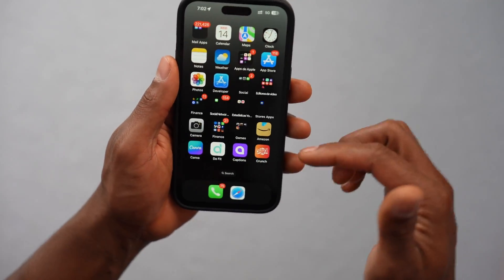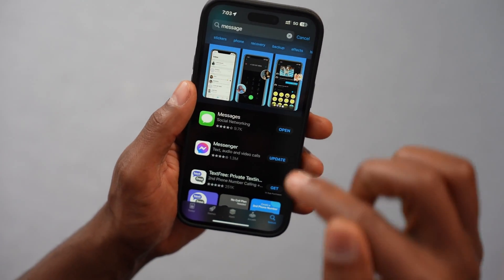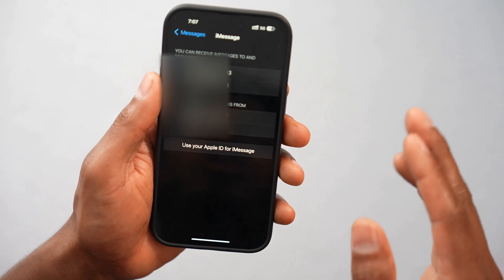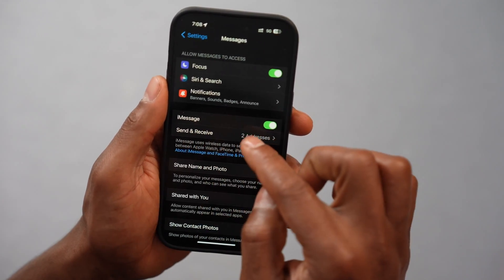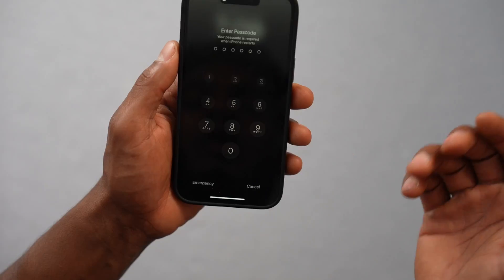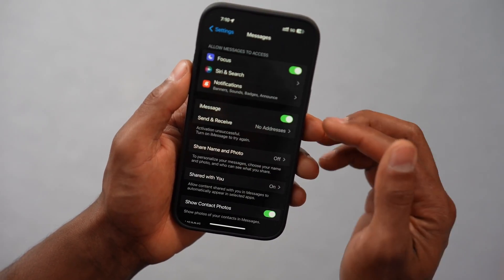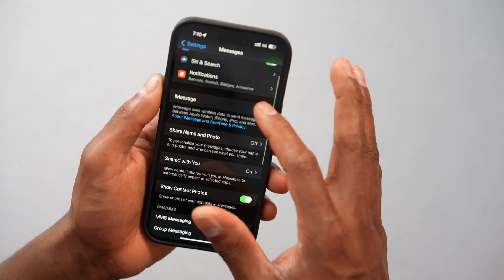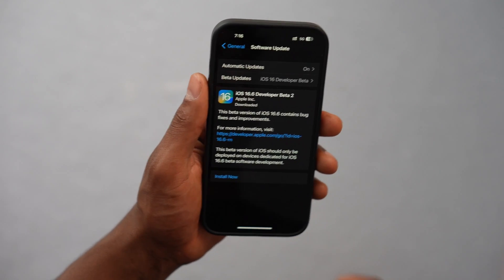Why Messages not delivered or messages Failed on iPhone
Hi Guys! If your iPhone is not sending or receiving messages in this video you will find the solution!!